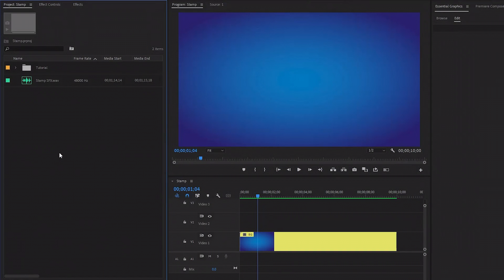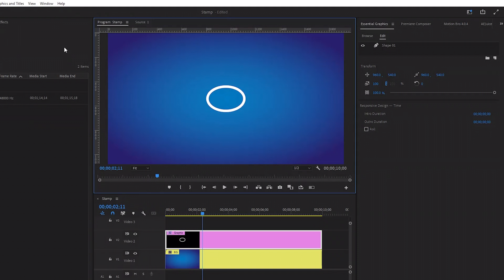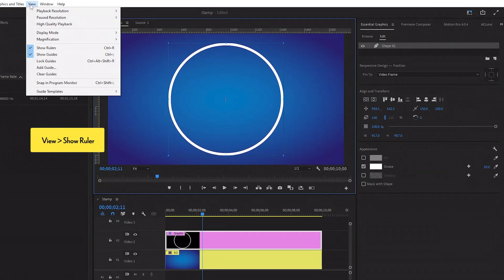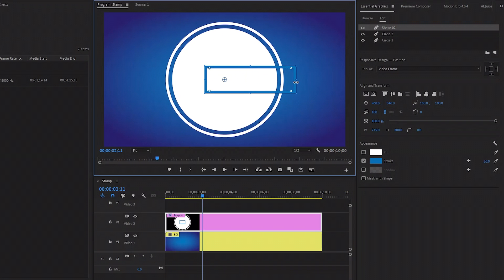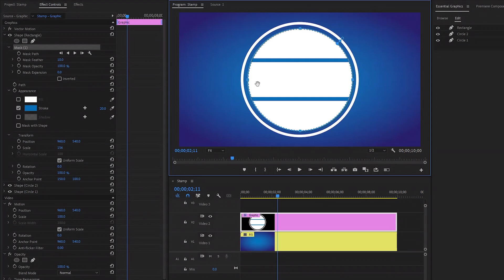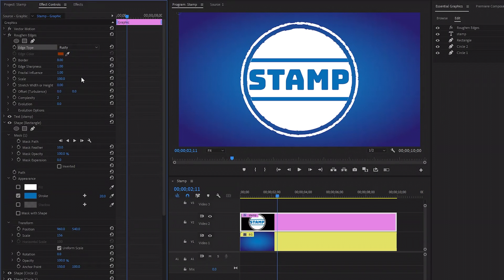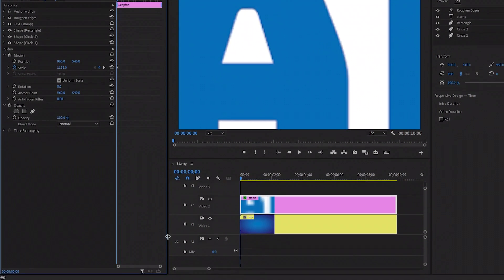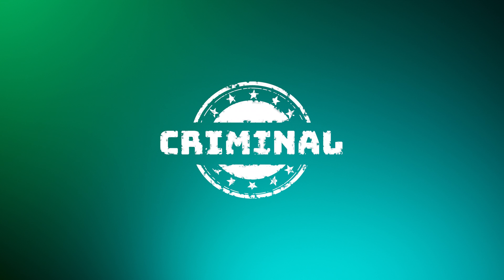How to Create Stamp in Premiere Pro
Learn how to take your video to the next level with a custom stamp in Premiere Pro. Creating a stamp is easy and can add a professional touch to your work. Follow these simple steps to create your own unique stamp and impress your audience with a polished video.